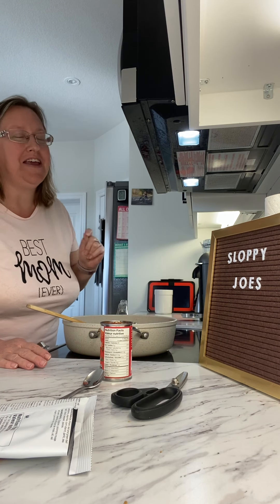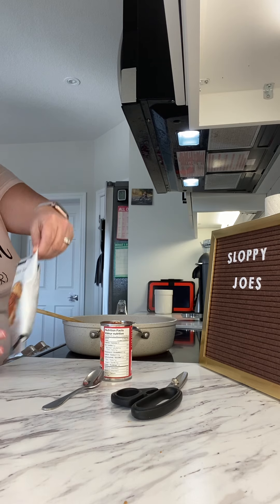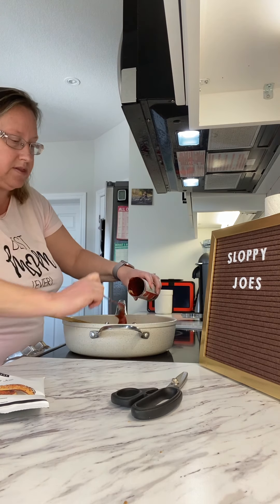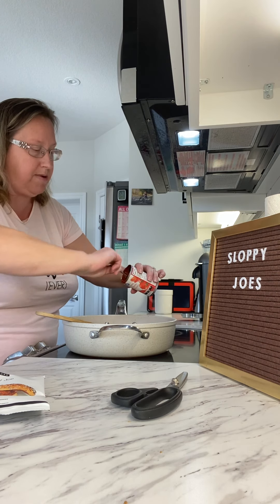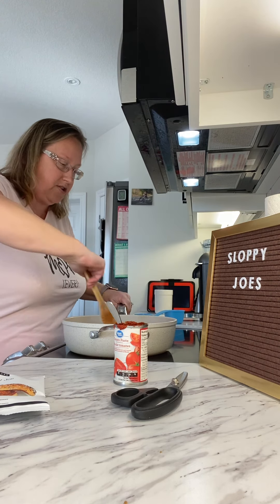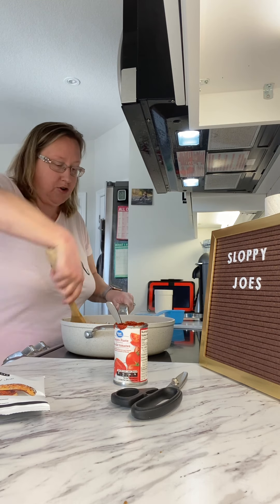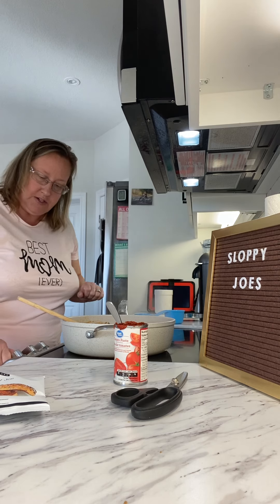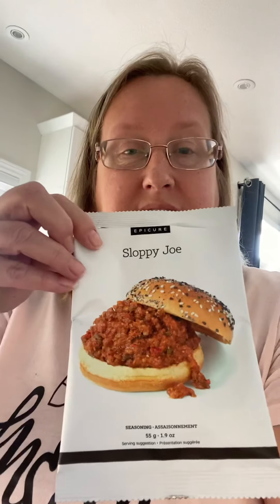Epicure Sloppy Joes